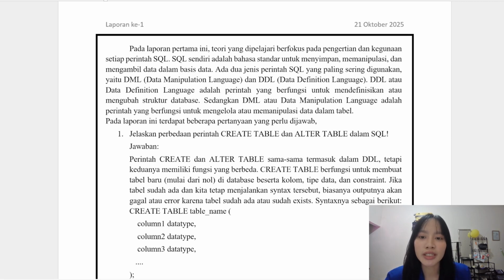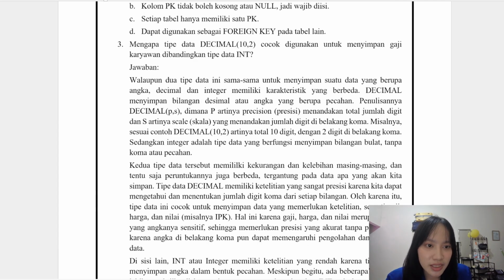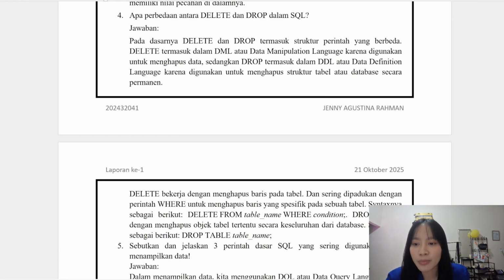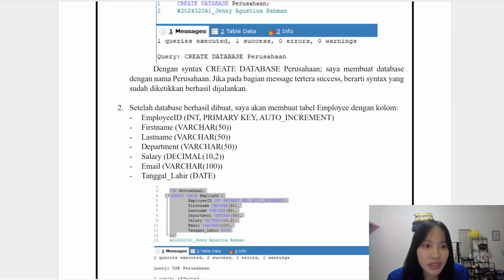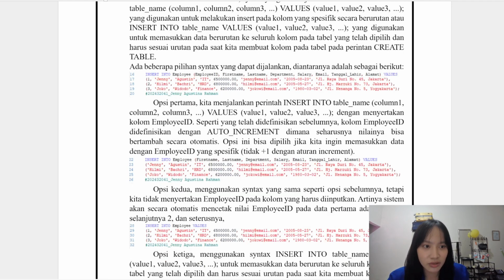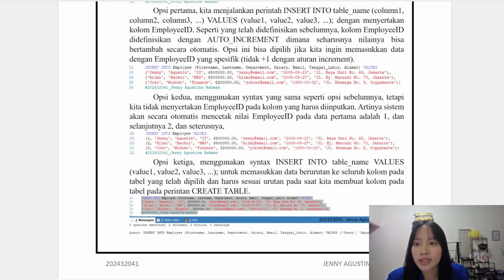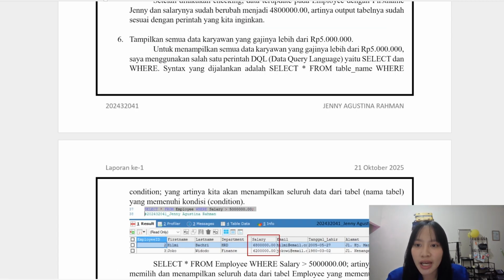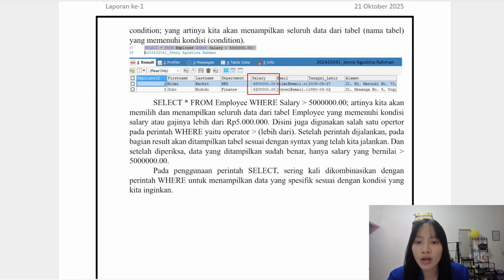202432041 Jenny Agustina R Laporan 1 A